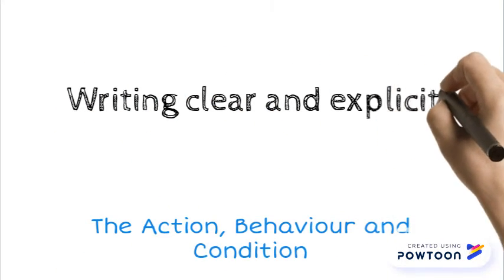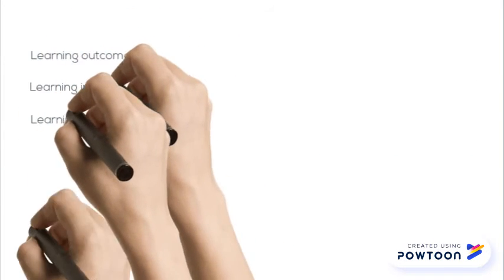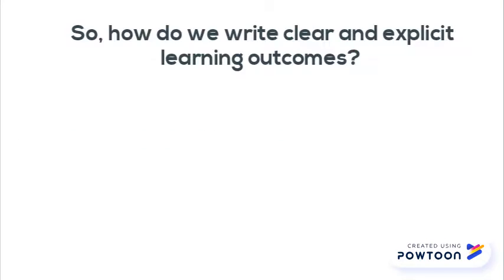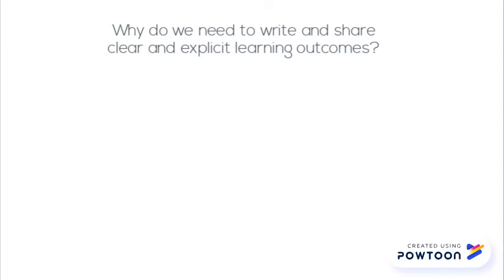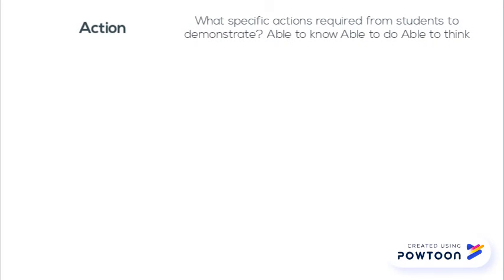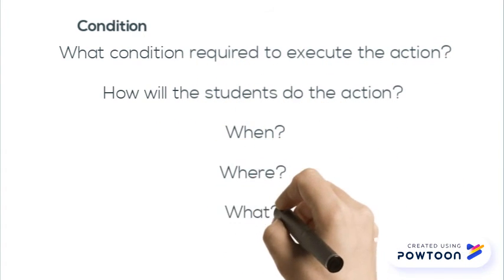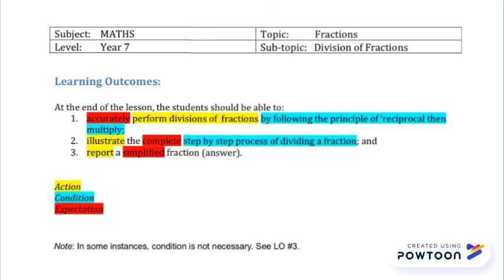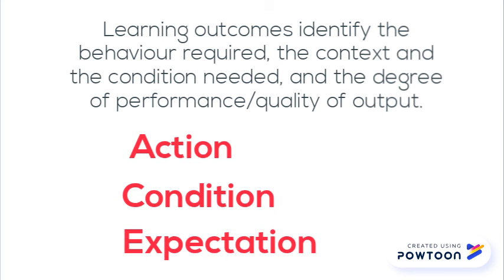Writing Clear Learning Outcomes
The ACE of Learning Outcomes-- Created using Powtoon -- Free sign up -- Create animated videos and animated presentations for free.  PowToon is a free tool that allows you to develop cool animated clips and animated presentations for your website, office meeting, sales pitch, nonprofit fundraiser, product launch, video resume, or anything else you could use an animated explainer video. PowToon's animation templates help you create animated presentations and animated explainer videos from scratch.  Anyone can produce awesome animations quickly with PowToon, without the cost or hassle other professional animation services require.